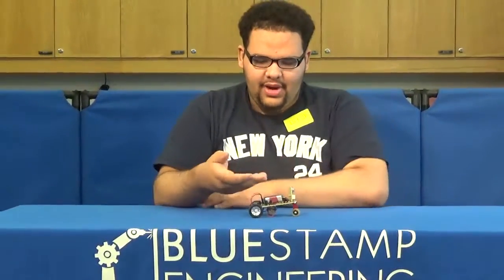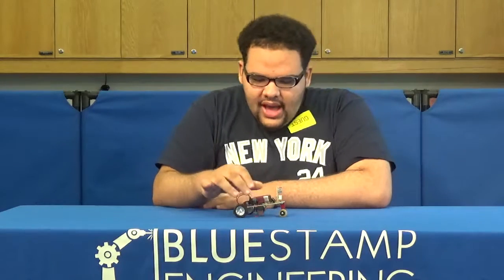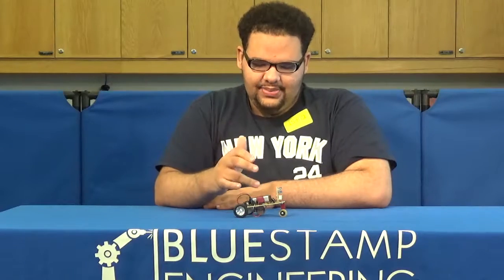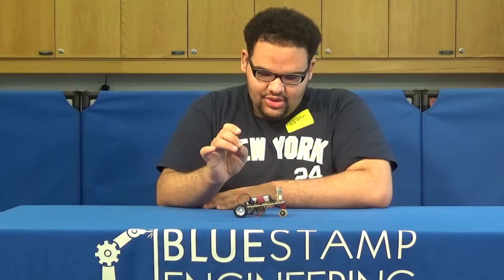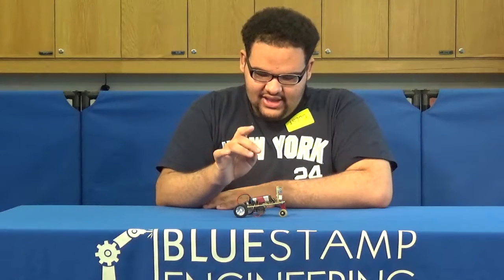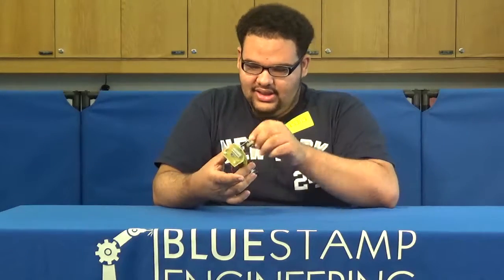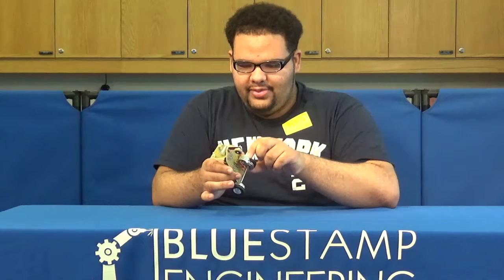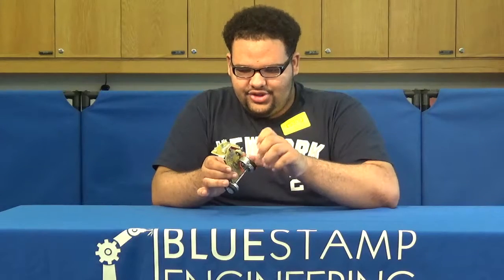Steve Starter Project - Racer Robot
NYC starts off the summer right with a completed project!